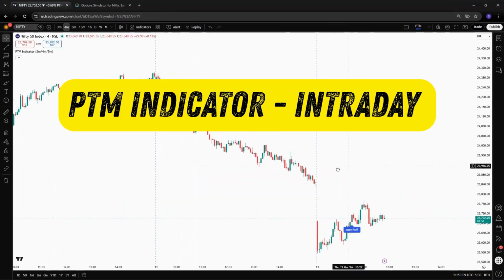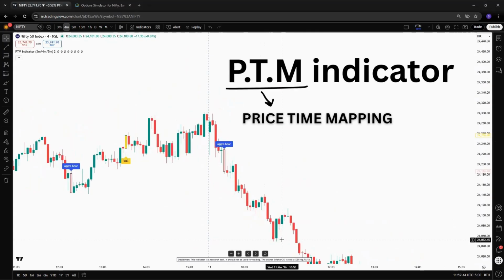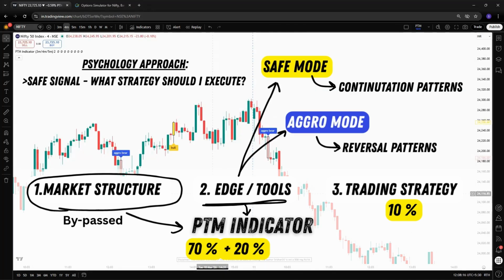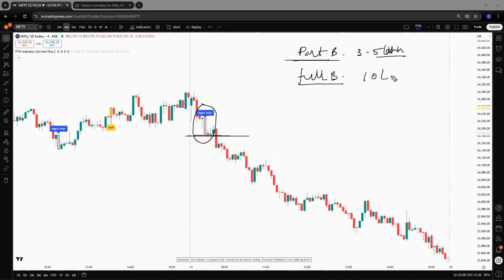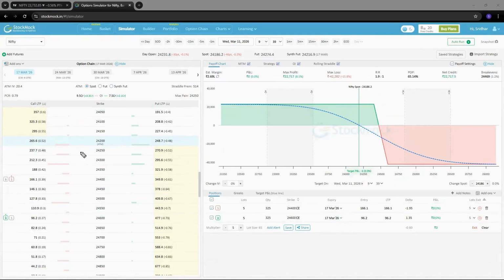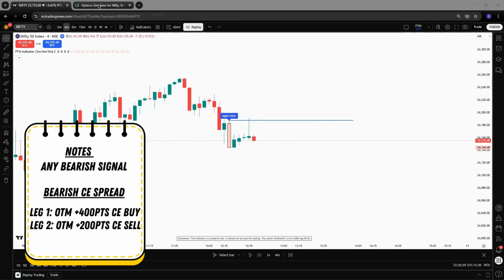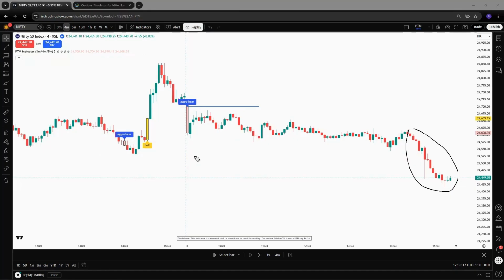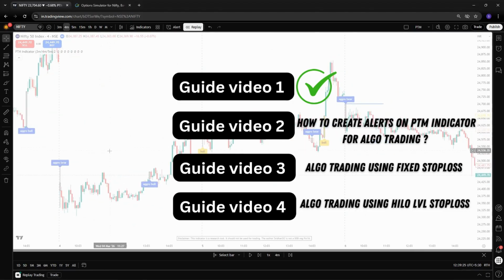PTM Indicator Intraday | Guide Part 1 | Theory